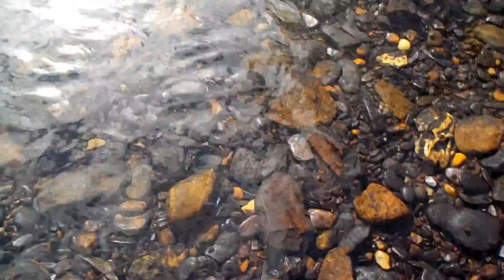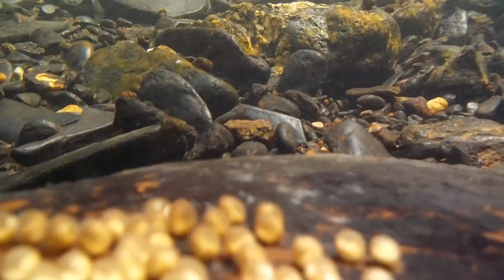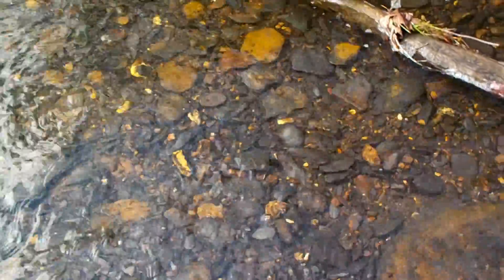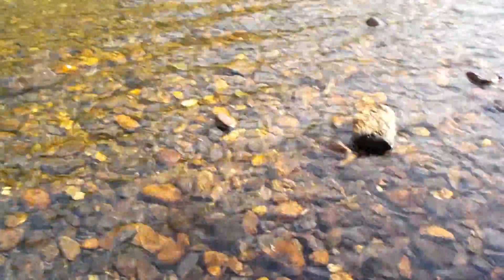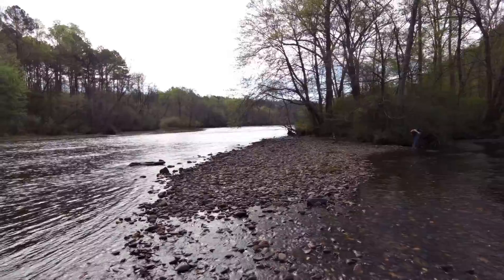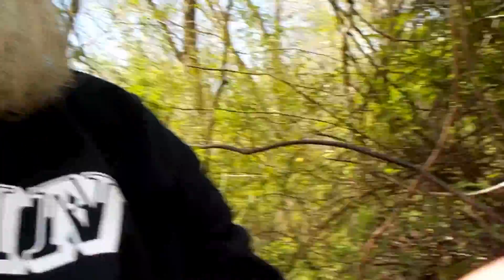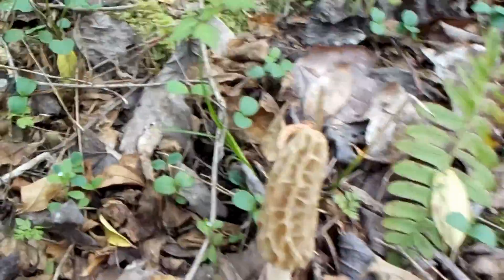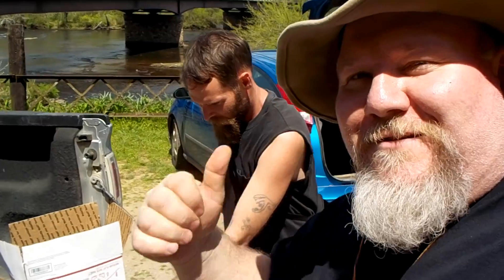Appalachian Dan collaboration , Hunting artifacts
1st Meeting with App Dan. We meet in Tennessee and had fun hunting together. We found artifacts and Morel mushrooms.
Sorry for the bad camera work. It was me being a dummy.
He gave me a box full of awesome personal finds and am so happy to have meet him finally. He is a true Gentleman.